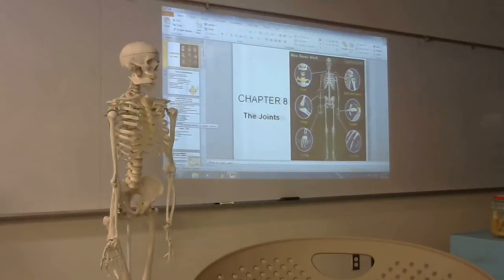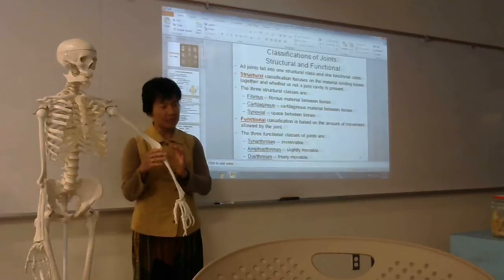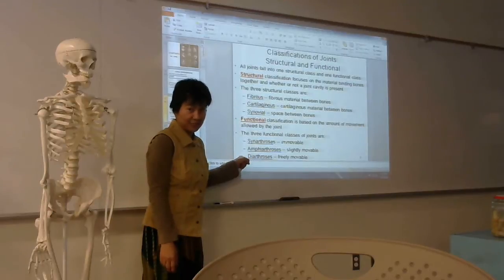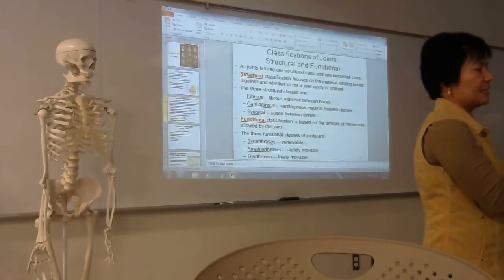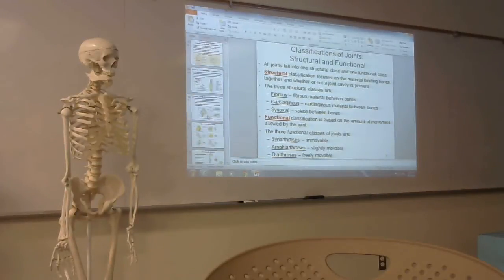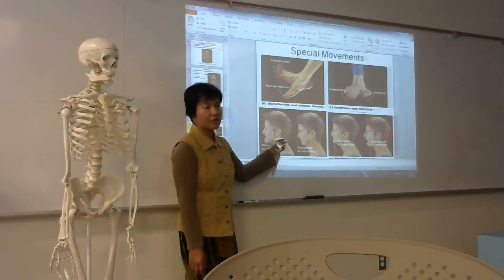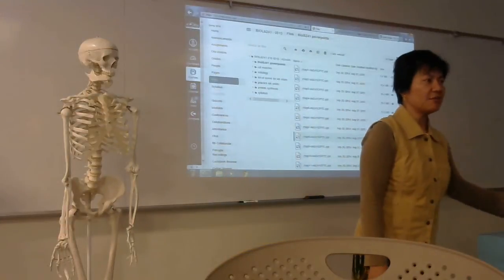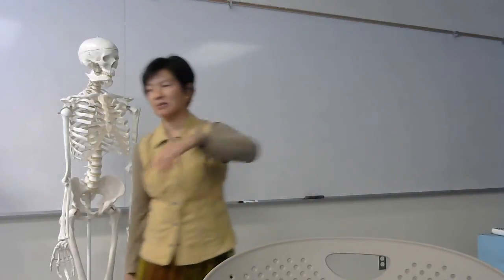Lecture 6 Pt 3